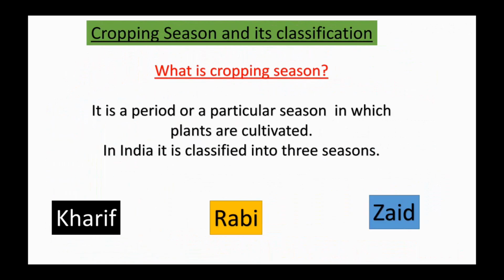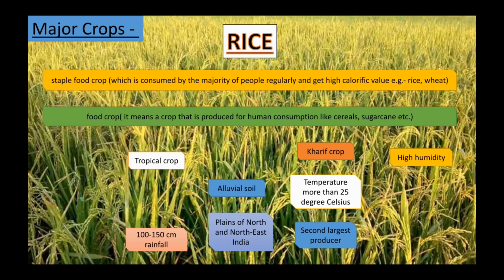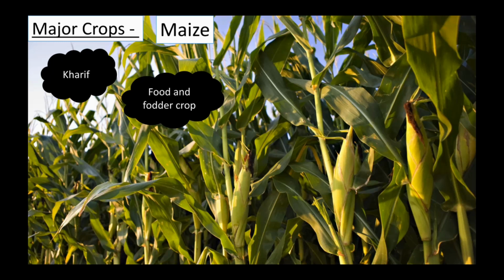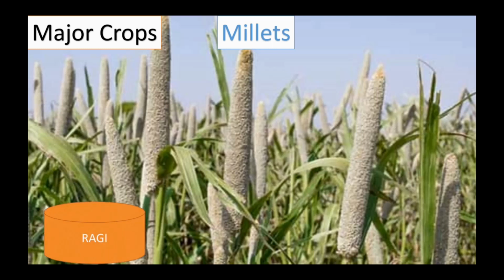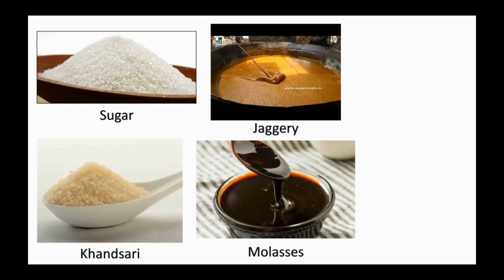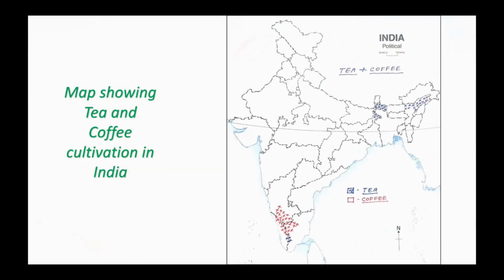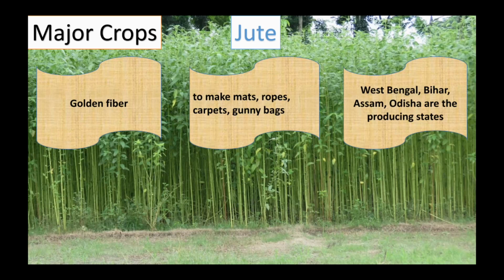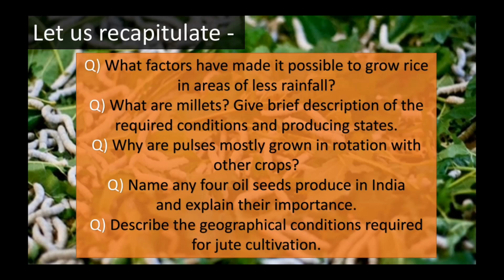AGRICULTURE, PART 2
This video is a part of the series "Class 10 Geography". In this video, I have discussed about various cropping seasons, various major food and non food crops along with their distribution.